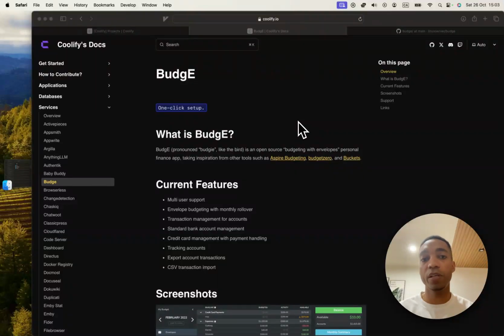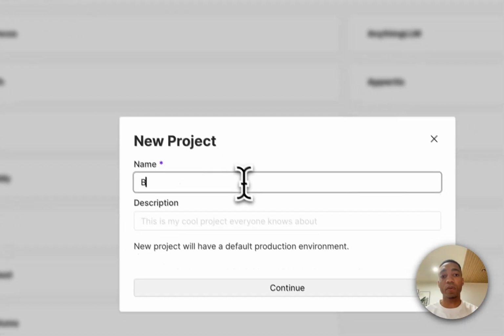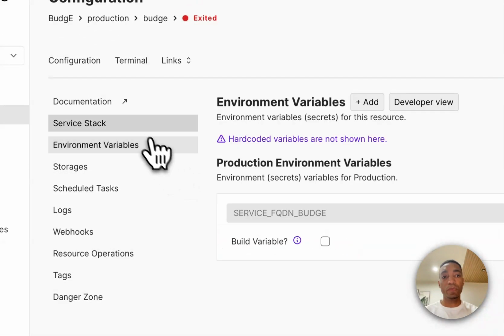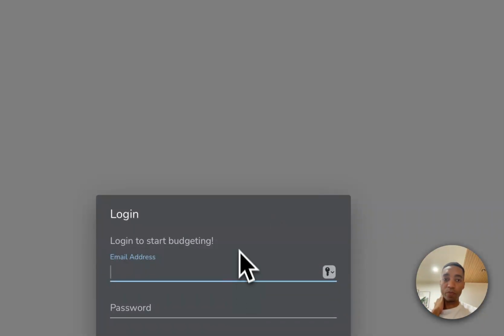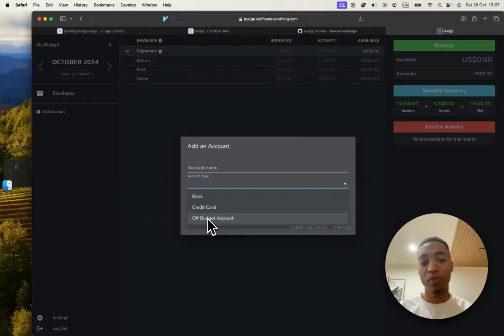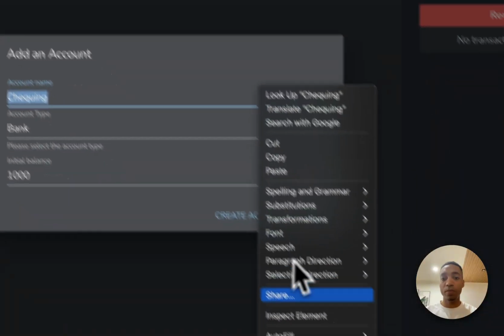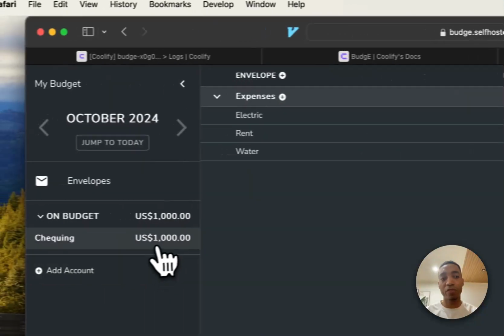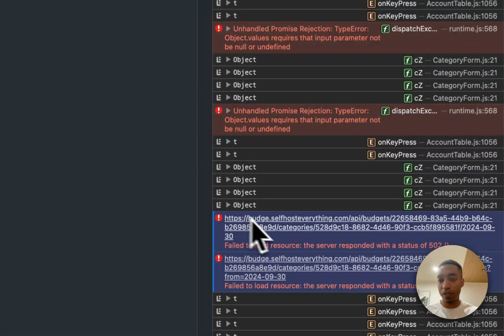Self host BudgE on Coolify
Learn how to Self host BudgE on Coolify